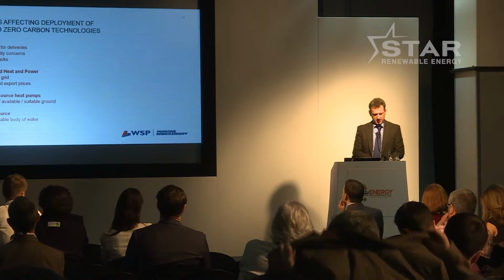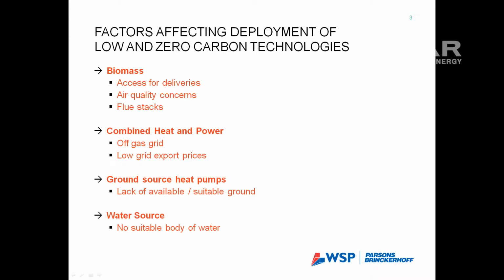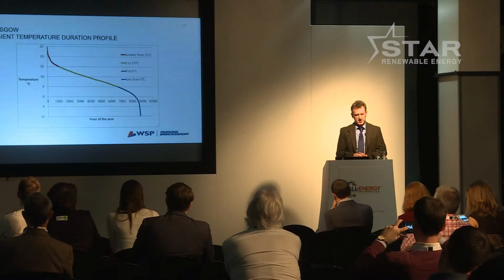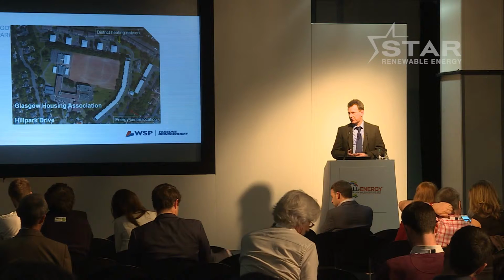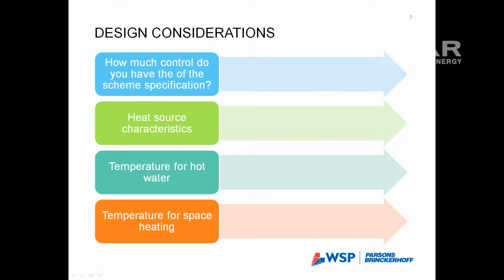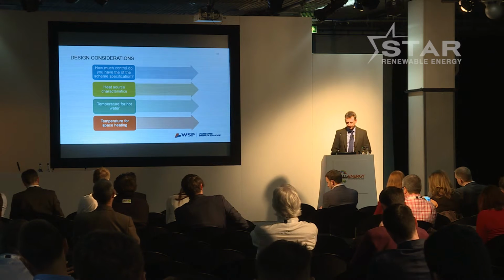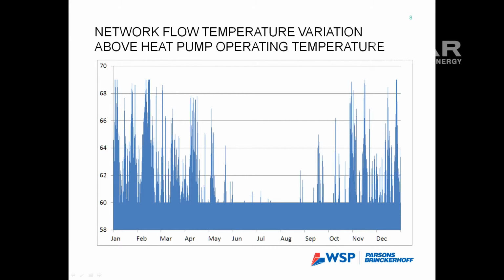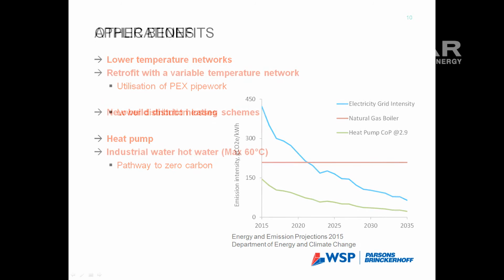Ewan Jures District Heating Talk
Star Renewable Energy